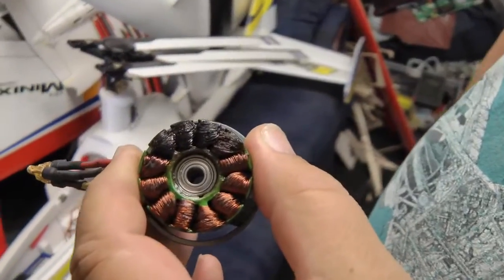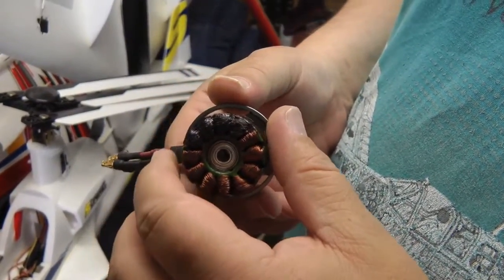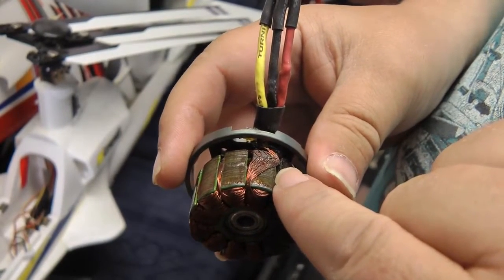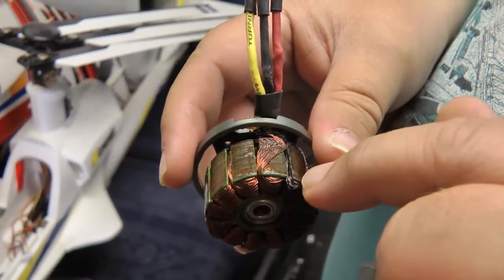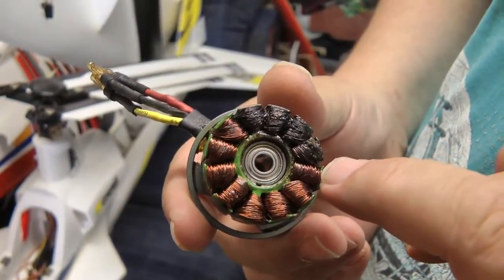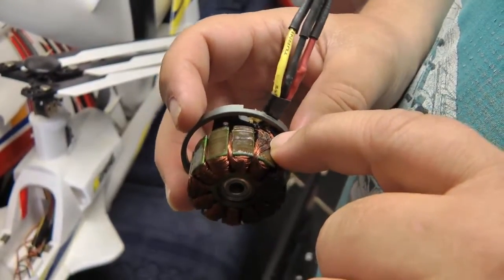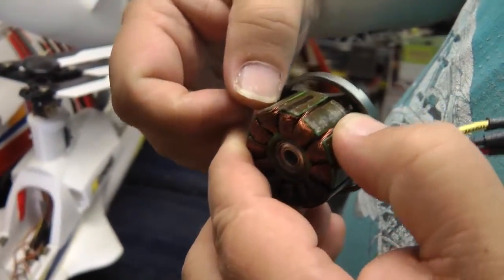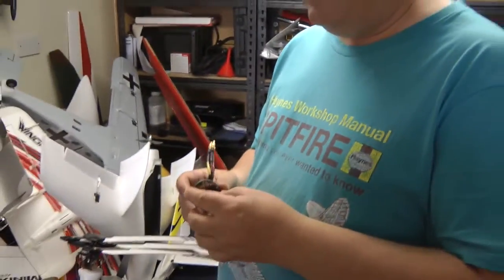Hobbyking NTM Motor Failure Maiden Flight RQ-7 RC Model Geeks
After the spectacular failure of the NTM Motor on the RQ-7 Shadow, it was time to have a look and see what failed!

Looks very much like a manufacturing mistake caused the motor to fail in mid flight!